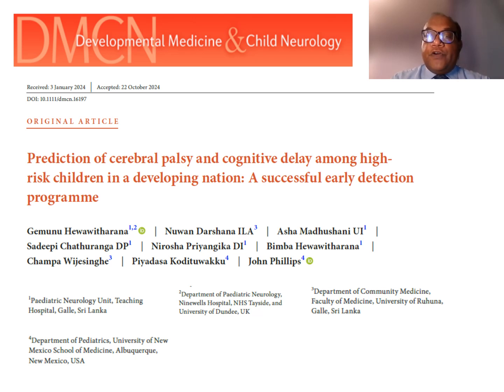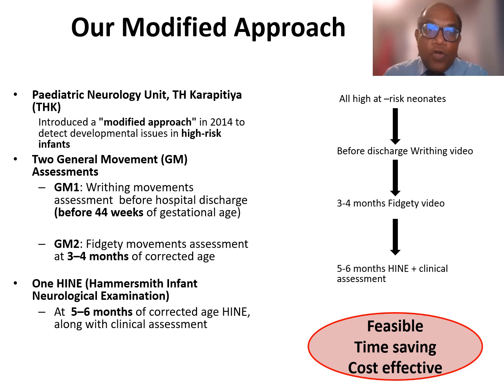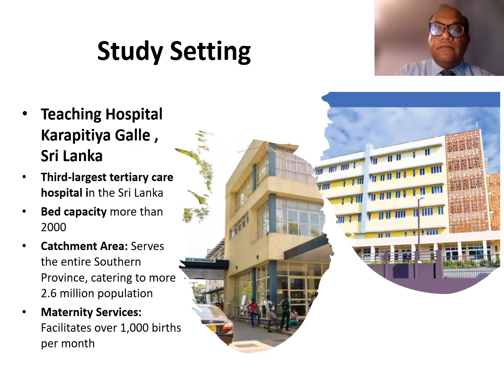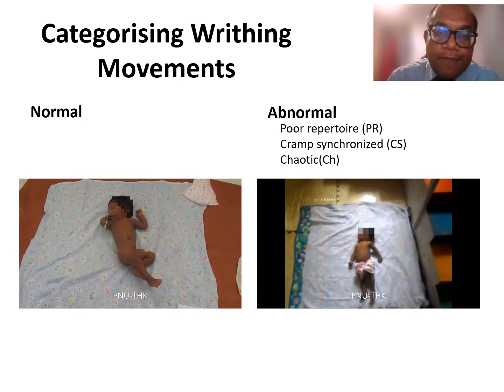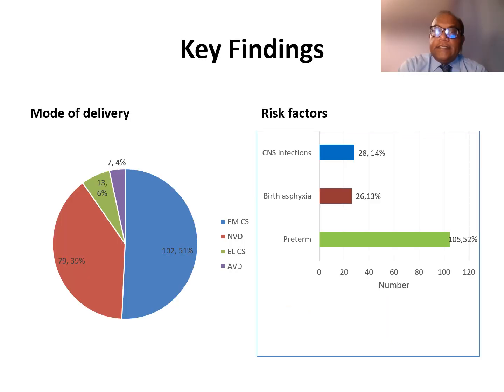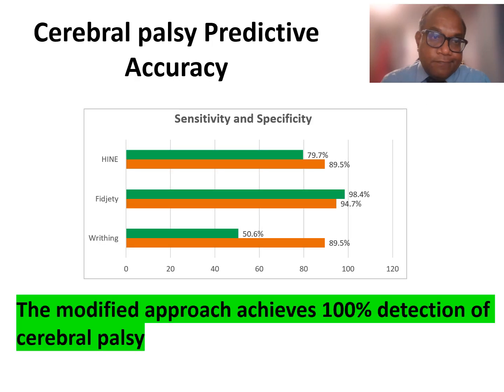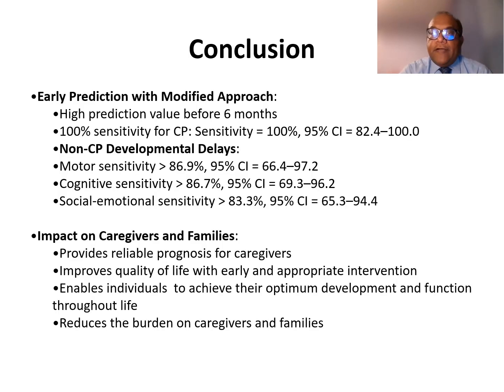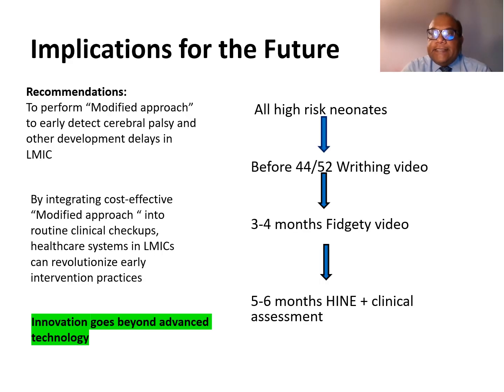Prediction of cerebral palsy and cognitive delay in high-risk children | Gemunu Hewawitharana | DMCN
In this podcast, Gemunu Hewawitharana discusses his paper Prediction of cerebral palsy and cognitive delay among high-risk children in a developing nation: A successful early detection programme.